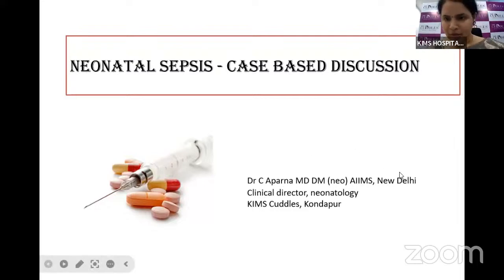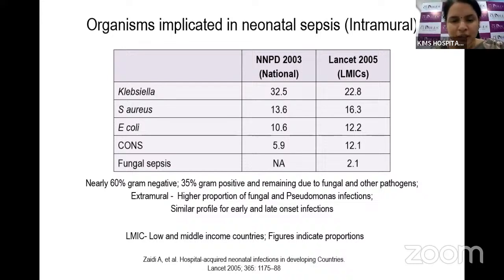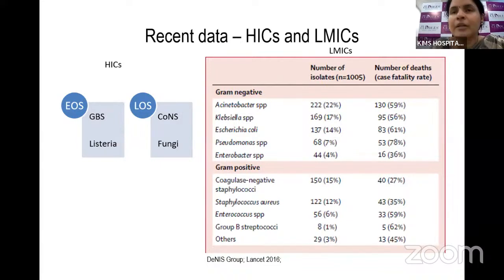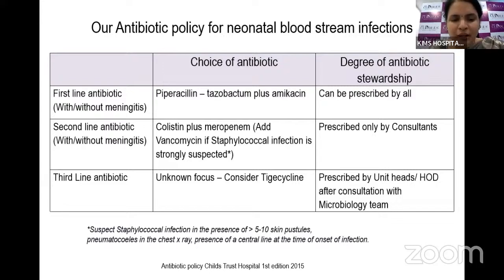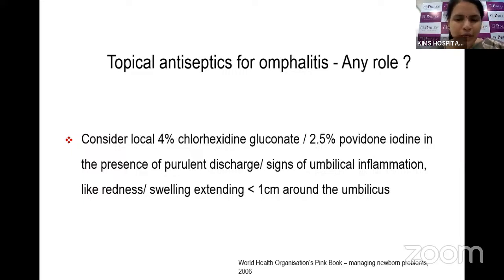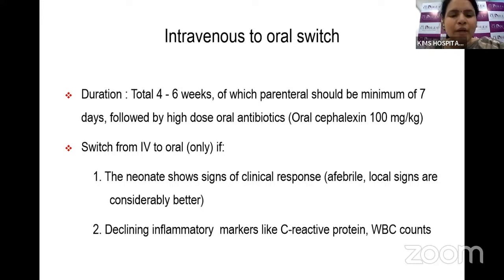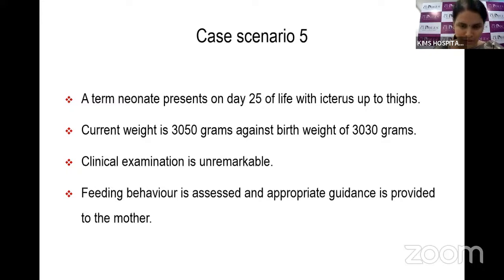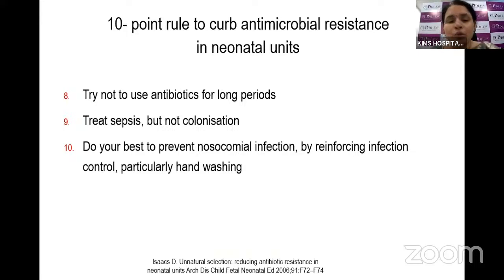Session55: Optimising the Choice of Antibiotics in Neonatal Infections by Dr. Aparna C | Cuddles ONE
Topic: Optimising the Choice of Antibiotics in Neonatal Infections
Date & Time: 7th June 2024 & 2pm to 3pm
Speakers:
Clinical Director, Neonatology and Head of Neonatal Intensive Care Unit,
Sr. Consultant Neonatology and Pediatrics,